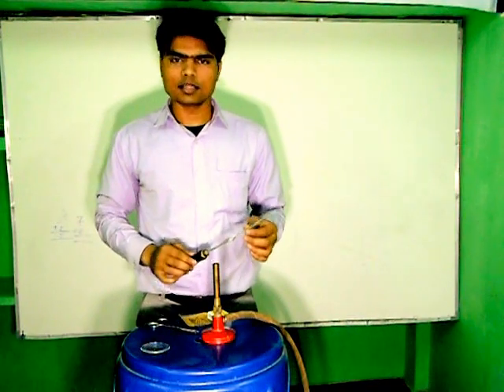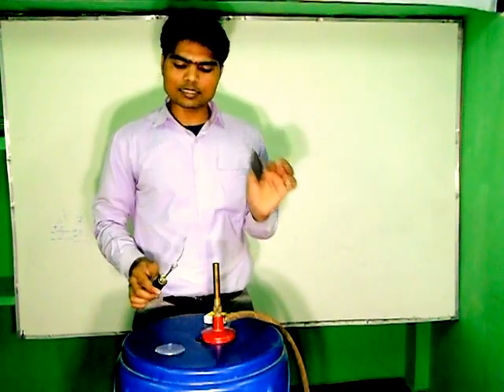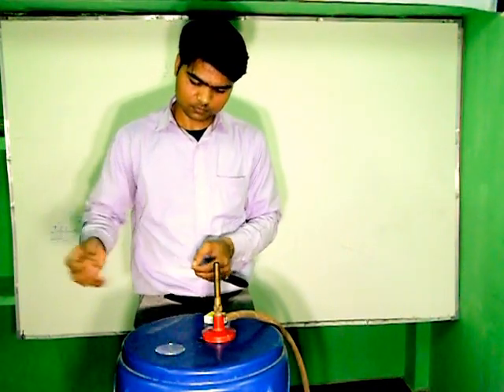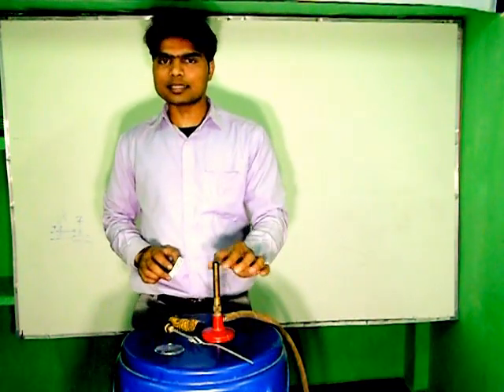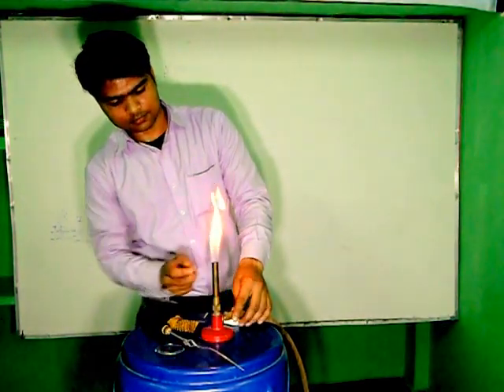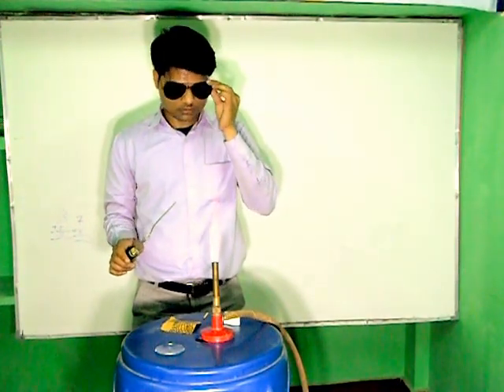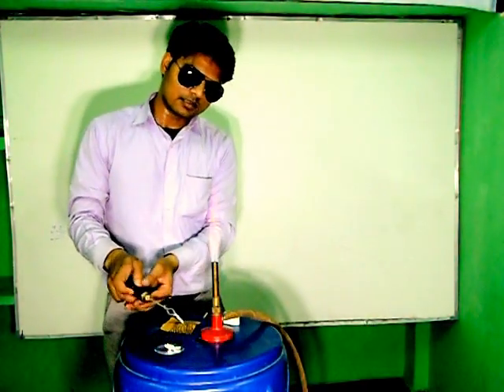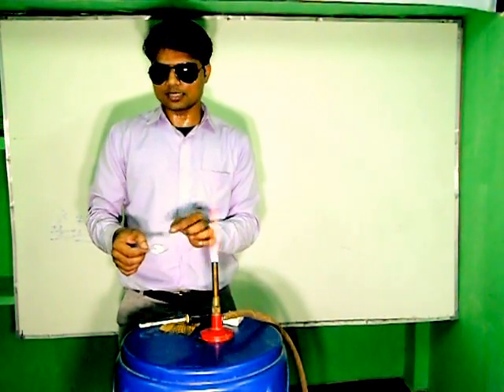मैग्नीशियम रिबन का जलना burning of magnisium ribbon